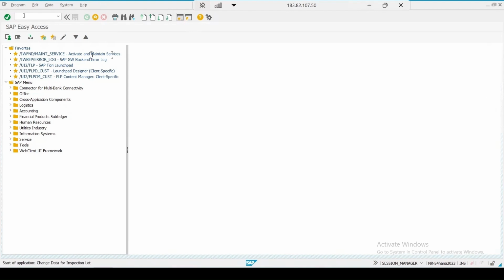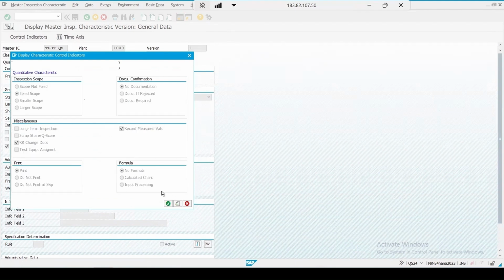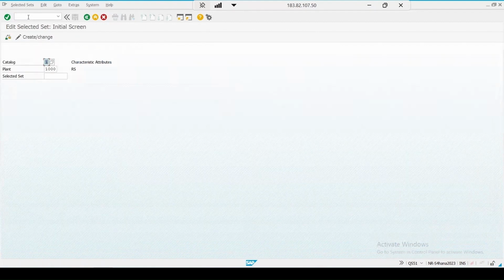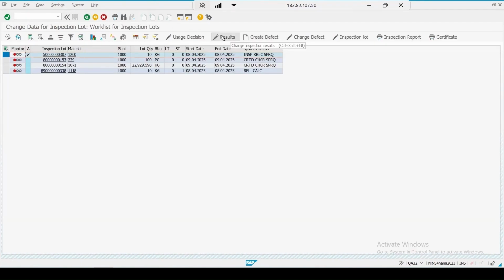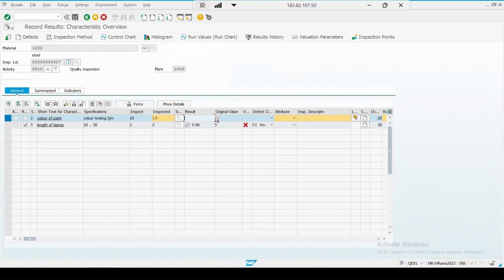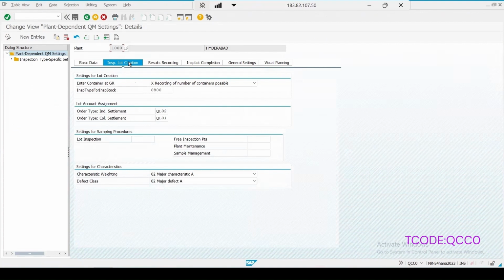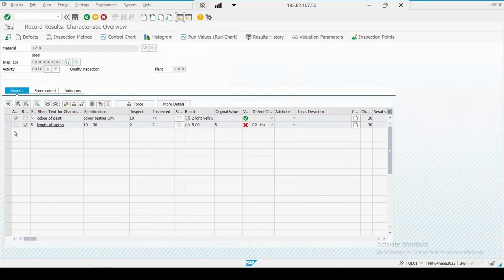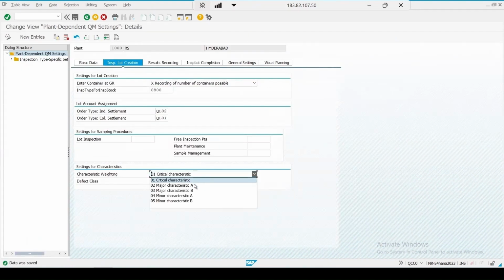SAP QM Plant Settings : Quantitative MIC Defect Class | QCC0 | SAP Quality Management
SAP QM Configuration: Impact of QM Plant Settings : Quantitative MIC Defect Class